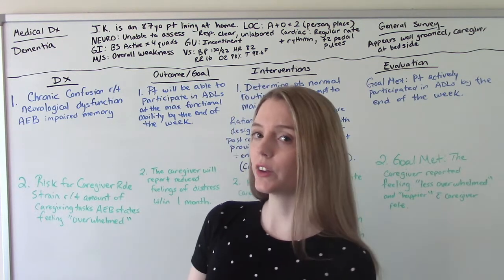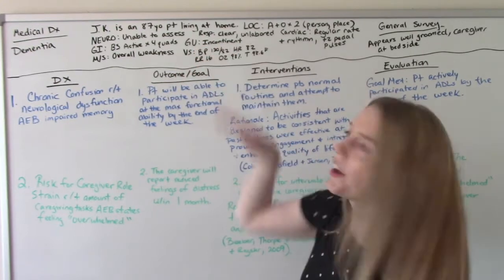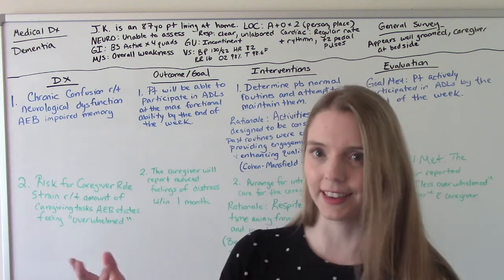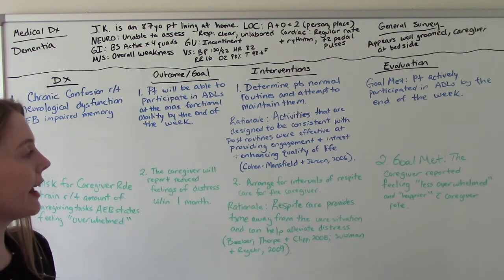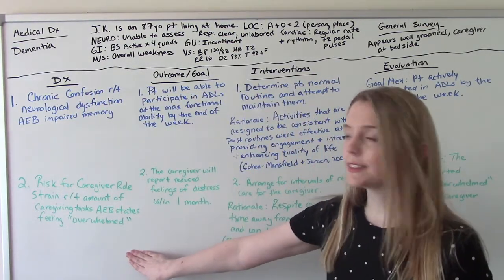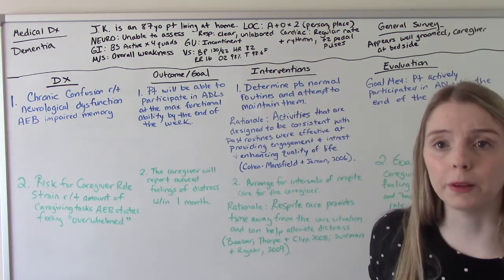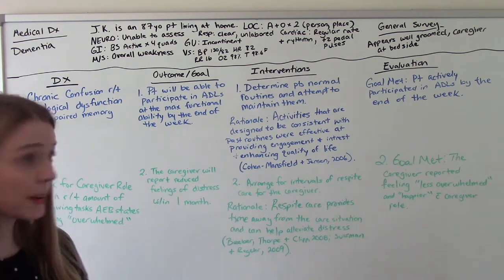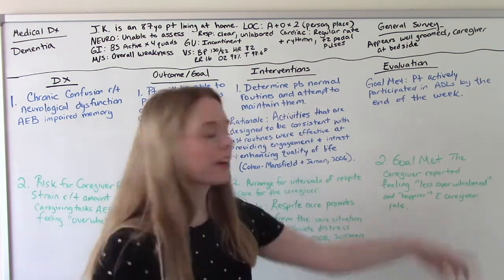CARE PLAN: PATIENT WITH DEMENTIA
In this video I discuss developing a care plan for a patient with a dementia.